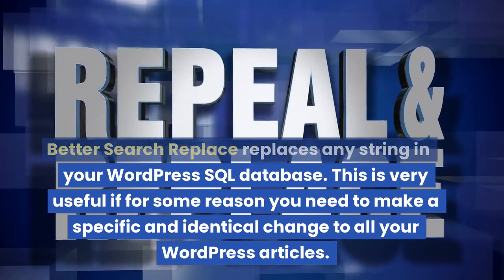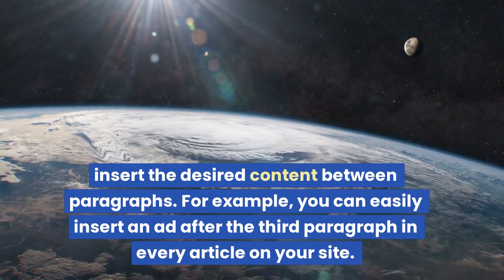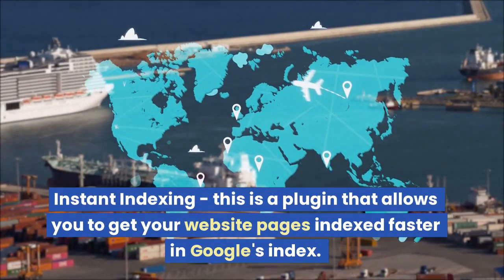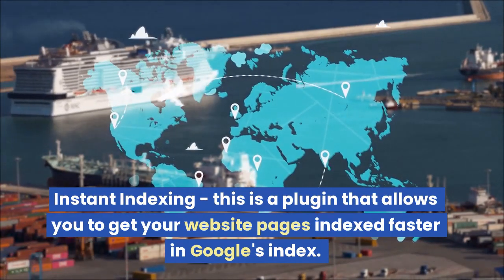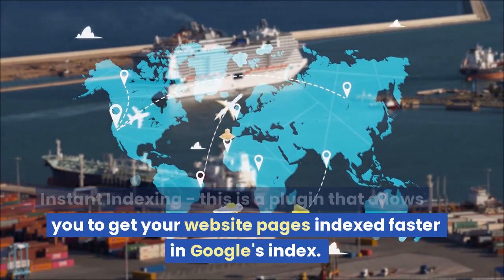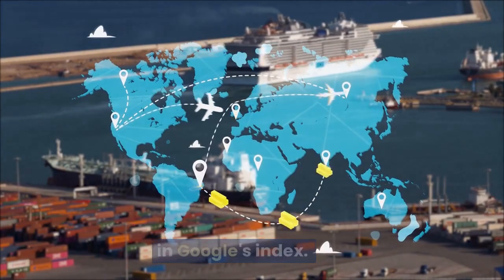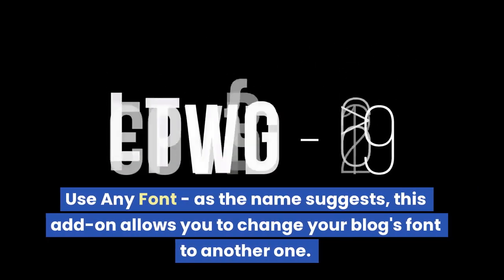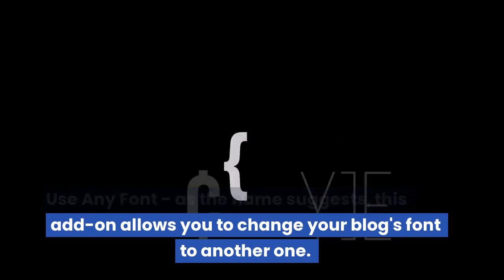WordPress - Best Free Themes for Seo and Useful Plugins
This is not just a plugin, but a method. You need to have an account in Google Search Console for this.

WordPress is the world's most popular and best publishing platform. I personally use it for all my blogs. I started using WordPress sometime between 2008 and 2010, I think.

There are probably thousands of themes and layouts available for WordPress, as well as various plugins for different purposes.

In this video, I'll show you the theme and plugins I use in WordPress.

Actually, I only use one free theme these days, which is because it's lightweight, SEO-friendly and adapts well to mobile screens. This theme is Schema Lite.

The theme is not the most spectacular in the world but it gets the job done.

Other SEO-friendly WordPress themes include Astra, Divi, Gutenshop, Neve, Bloggist, Hestia, Multifox, Elegant Pink, Gutenix and so on. However, I have no experience with these themes. There are many other SEO-friendly and great themes.

Personally, I usually use at least the following plugins as add-ons:

Yoast SEO (I use the free versions)
Akismet Anti-Spam
Better Search Replace
Insert Post Ads
Instant Indexing
Use Any Font

Yoast SEO is a very useful add-on, whose free version helps to get your blog ranked higher in Google search results. This is closely related to choosing the right keywords.

Akismet Anti-Spam fights spam comments.

Better Search Replace replaces any string in your WordPress SQL database. This is very useful if for some reason you need to make a specific and identical change to all your WordPress articles.

The Insert Post Ads add-on allows you to insert the desired content between paragraphs, for example. For example, you can easily insert an ad after the third paragraph in every article on your site.

Instant Indexing - this is a plugin that allows you to get your website pages indexed faster in Google's index.

Use Any Font - as the name suggests, this add-on allows you to change your blog's font to another one.